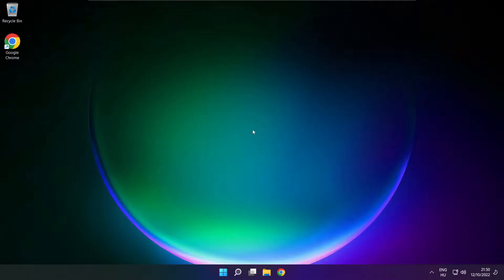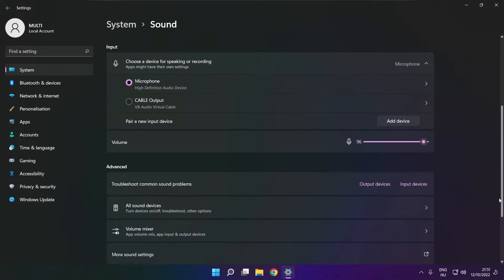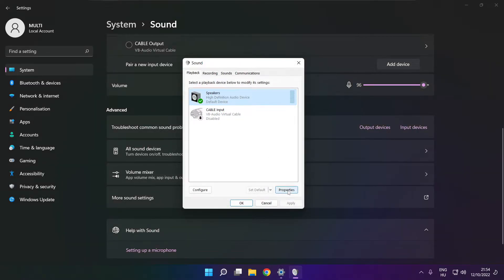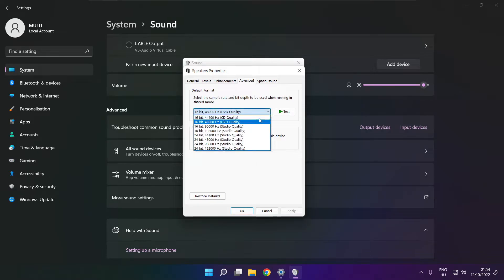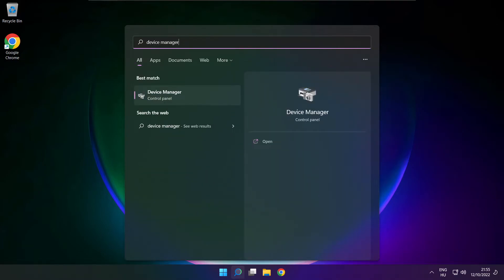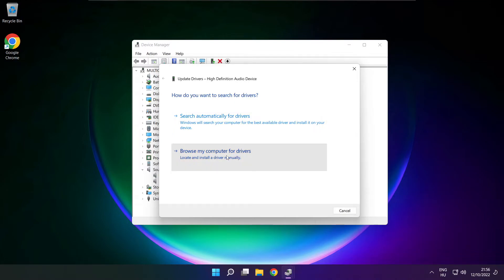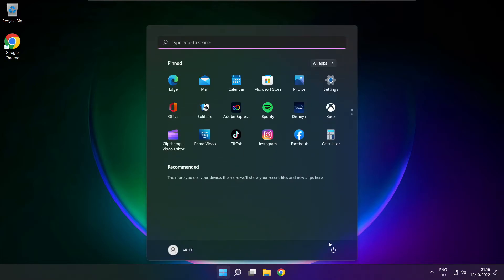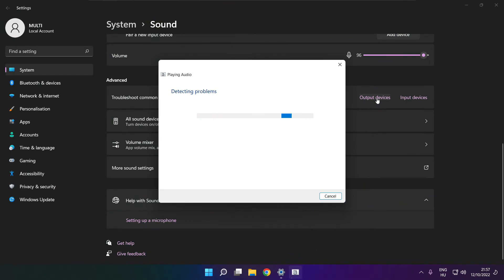How to FIX Genshin Impact No Audio/Sound Not Working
In this video I am going to show How to FIX Genshin Impact No Audio/Sound Not Working | Genshin Impact No Audio Issues

🖥️ PC Specs:
CPU: Intel Core i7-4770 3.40GHz
Memory: 16GB HyperX DDR3
HDD: Toshiba 1TB
SSD: Kingston 240GB
Graphics Card: ASUS GeForce RTX 3060 12GB GDDR6
Operating System: Windows 10/11